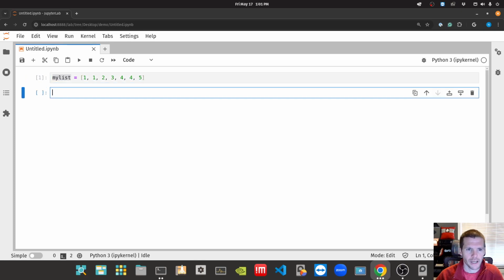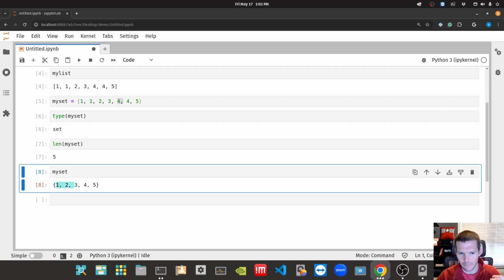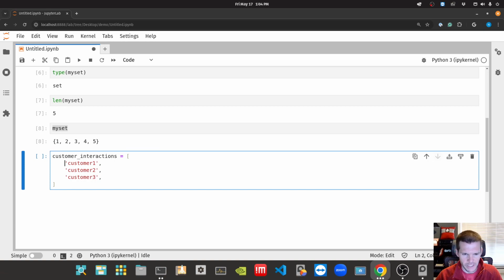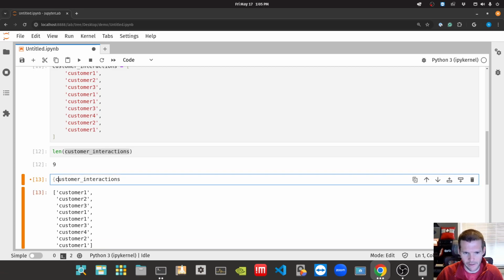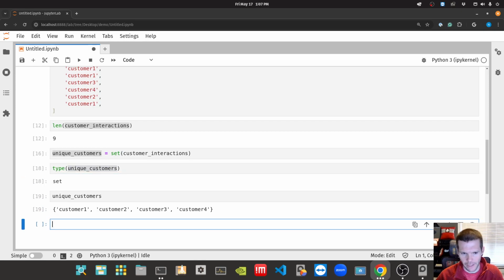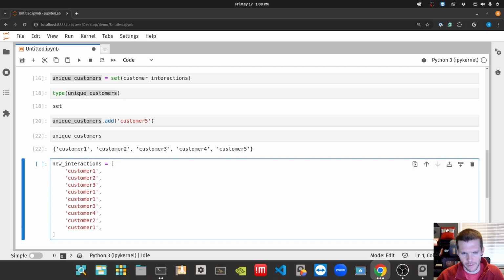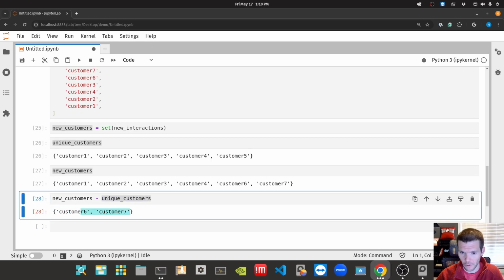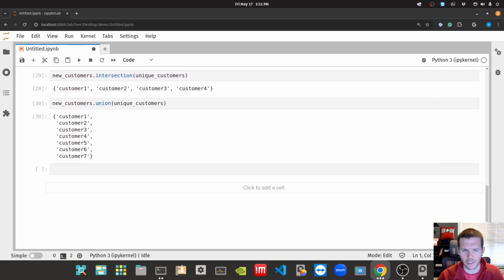7 - Python Sets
This video provides an overview of Python sets